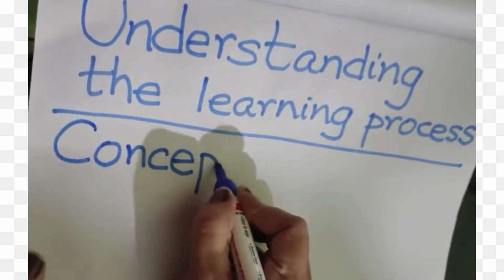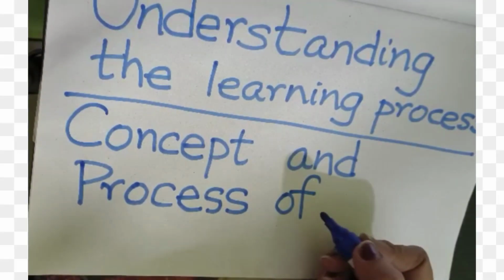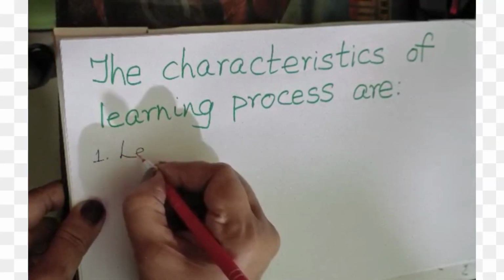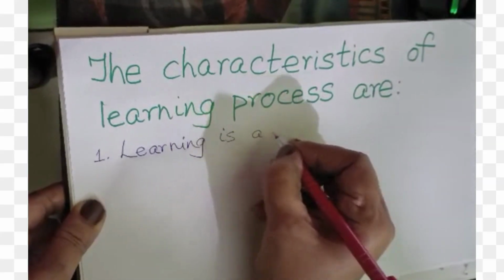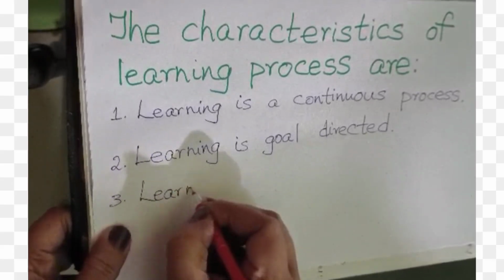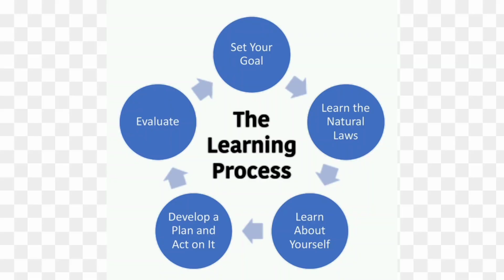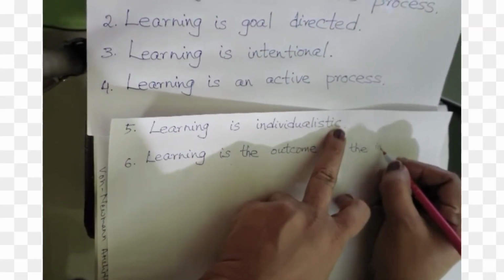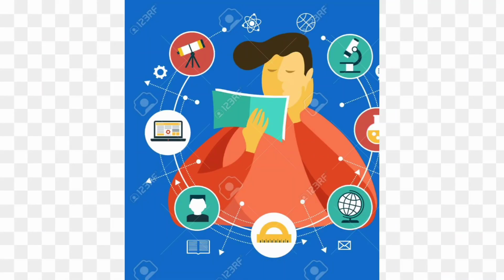Understanding the learning process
Learning process and pedagogy
Characteristics of learning process